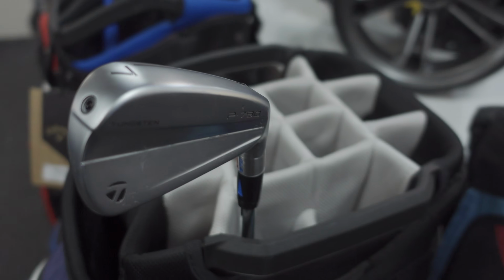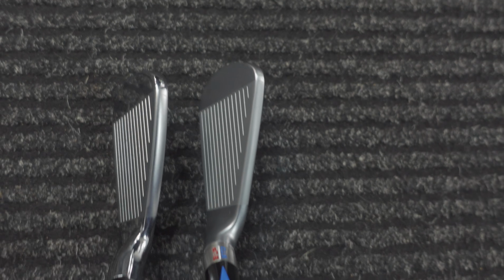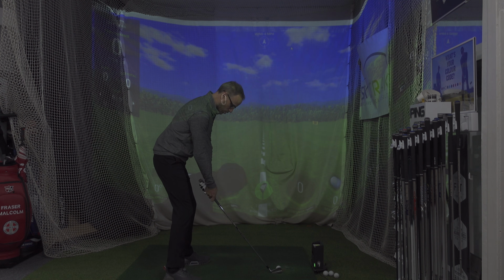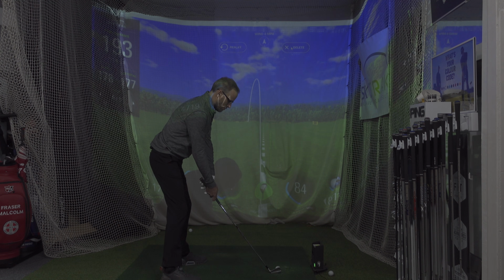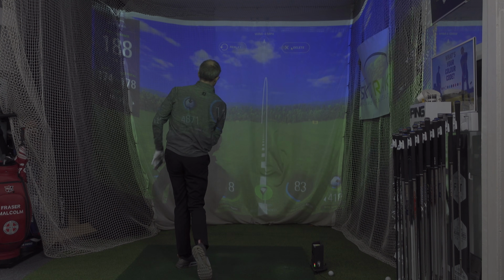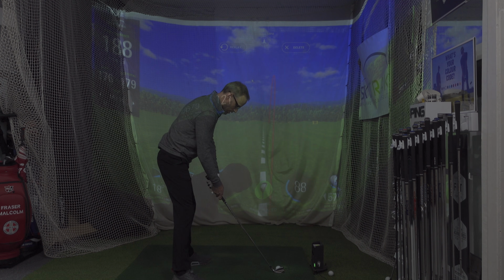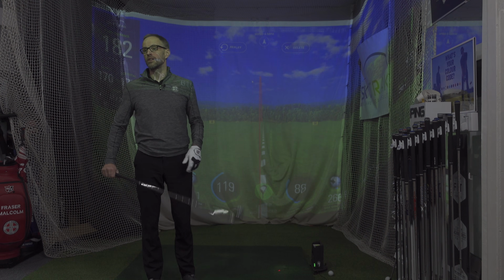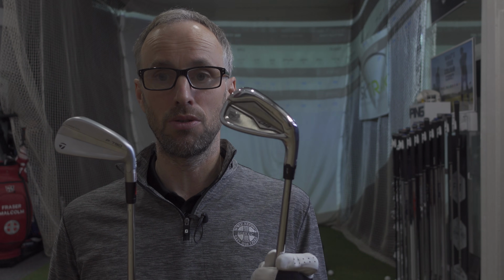TIME TO CHANGE? NEW P790 VERSUS WILSON D9 FORGED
I love my trusty Wilson D9 forged irons, but there's a new superstar iron on the market, the latest iteration of the now legendary P790.  Is it time for a change, can I justify it in any way, does it need justified, does anyone care?  All these questions and more will be answered if you take the plunge and just hit the play button.

00:00 - Intro
00:47 - Both clubs discussed
03:19 - P790 Test Shots
07:13 - D9 Forged Test Shots
09:29 - Data Comparison
10:05 - Conclusion, will I change?

I am the Head Professional at North Berwick’s East Links (Glen Golf Club) in East Lothian, Scotland.
I have been a Professional golfer for over twenty-five years and have a wealth of experience teaching a wide range of players, from three-year-old beginners to elite county players.  I have a strong background in junior golf coaching creating an all year round junior programme called Beginnagolf.
I also have a successful club-fitting side to my business and am very interested in equipment technology with a wealth of experience to draw on when reviewing and assessing new products.
I pride myself on my honesty and always offer an impartial view on any products I review.
Aside from the coaching and product reviews I will be uploading a wide variety of content with everything from golf course ratings to fun golf challenges included.